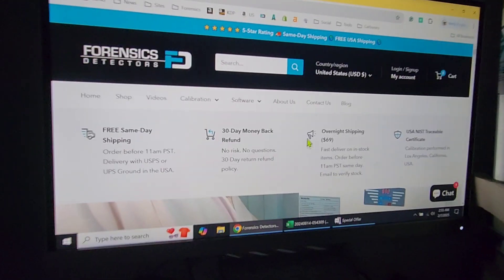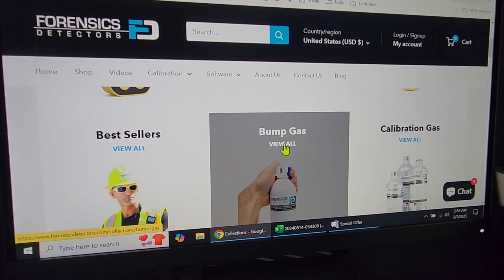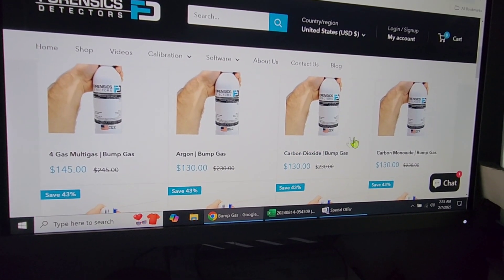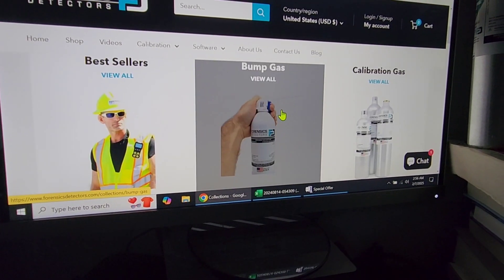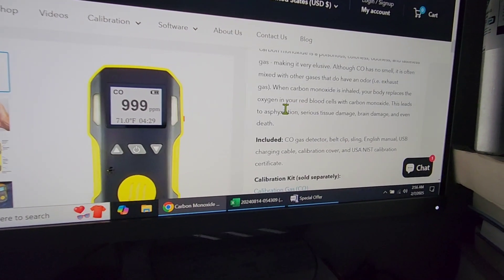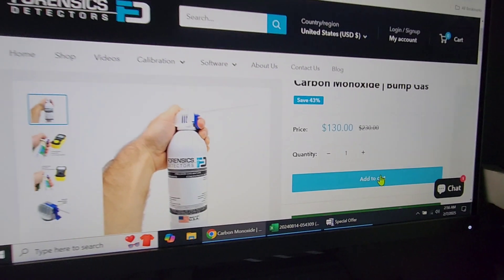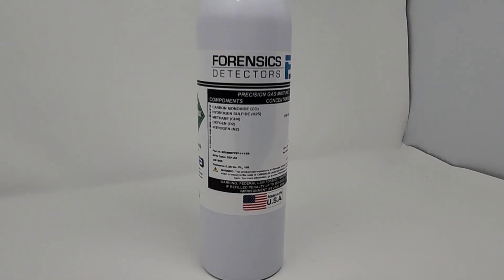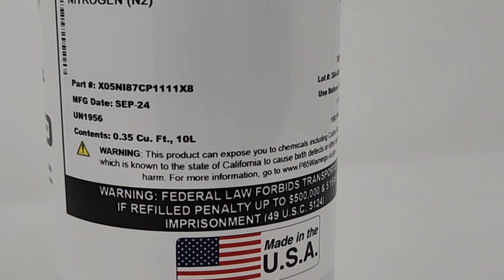Bump Gas (Tutorial & Training)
Dr. Koz explains bump testing in this video and provides a step-by-step tutorial.

0:00 - Introduction to bump testing in gas detection
1:20 - Bump test demonstration and purpose
2:45 - Certificate details and gas specifications
3:38 - Recommended bump testing frequency
4:43 - Different detector models and testing procedures
6:33 - Wall-mounted unit testing instructions
8:17 - Special considerations for ozone and response times

Bump testing is a critical safety procedure that verifies a gas detector's functionality by exposing it to a known gas concentration. Dr. Koz explains that bump testing:

1. Validates detector operation and alarm response
2. Should be performed daily or before each use
3. Requires appropriate test gas concentrations above alarm limits
4. Takes only seconds to perform
5. Builds user confidence in equipment reliability

Forensics Detectors provides bump test gas cans for all their detectors, making regular testing convenient. While calibration gas can be used, the concentration must exceed alarm thresholds to properly test alert functions.

Regular bump testing is essential for maintaining detector reliability and ensuring safety in hazardous environments. Daily testing protocols help guarantee optimal performance when detecting dangerous gases.

⚛️  USE: Your gas detector, meter and analyzer must to be bump tested to make sure it is functioning correctly. GASCO bump gas cans ensure correct bump testing. Simply squeeze the trigger with it's nozzle placed in your monitor's calibration adapter for 1-2 seconds and you are done.

🔬 ACCURATE: NIST Traceable Source Calibrated Gas. ISO 9001:2008 certified process. Ships with a Certificate of Analysis (COA).

🕵️  TRUST: Forensics Detectors is a Authorized Distributor of GASCO® products. GASCO Calibration Gas meets or exceeds the requirements of the Original Gas Detection Equipment Manufactures Specifications.

🔣  Forensics Detectors is an authorized distributor of GASCO products and offers affordable 10 litre bump test cans. See here: